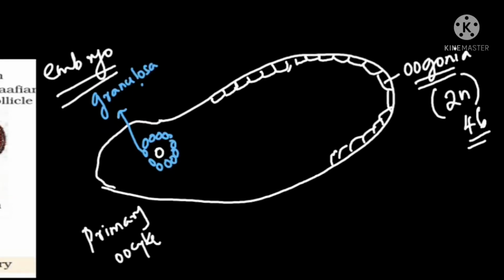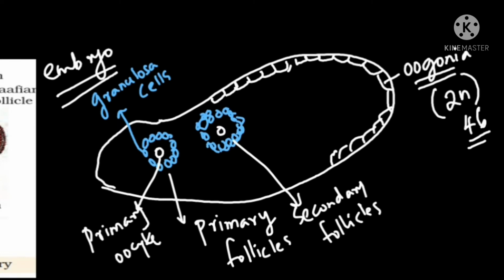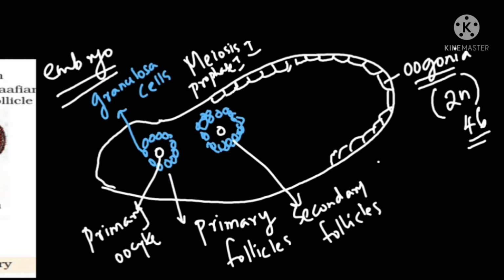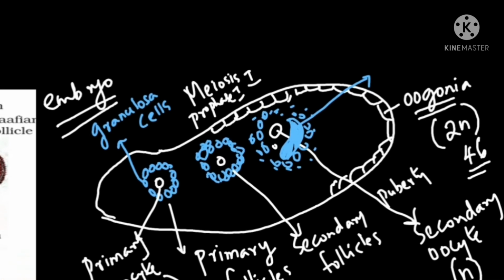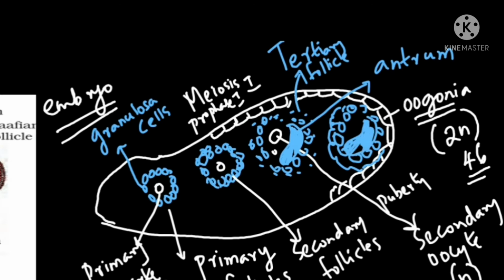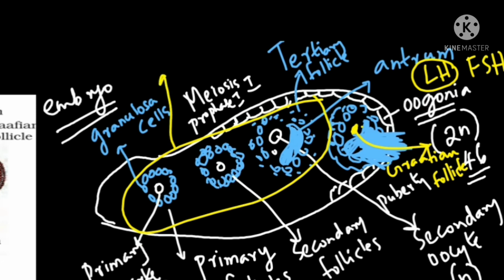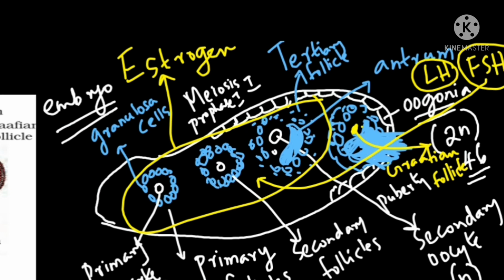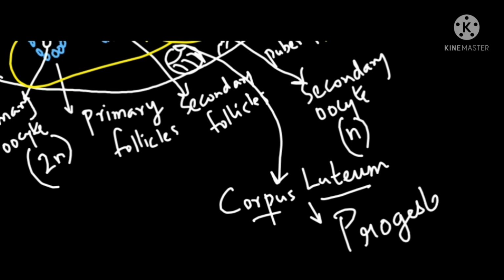Human Ovary section- Brief